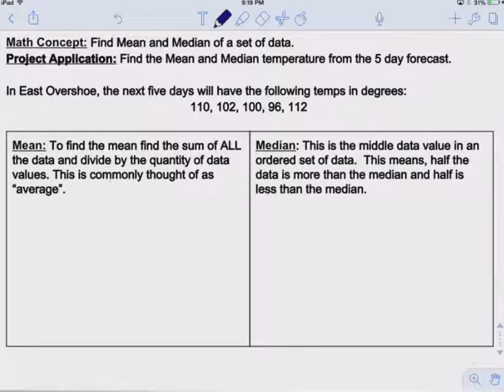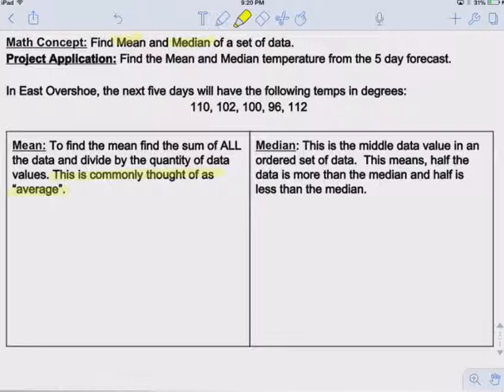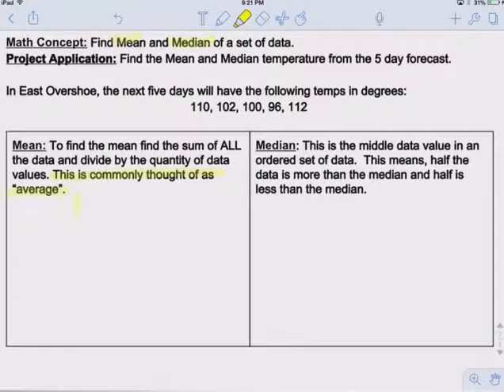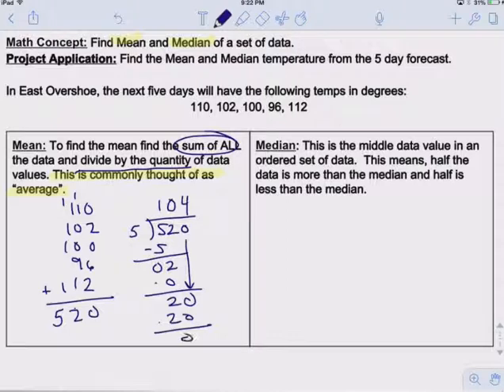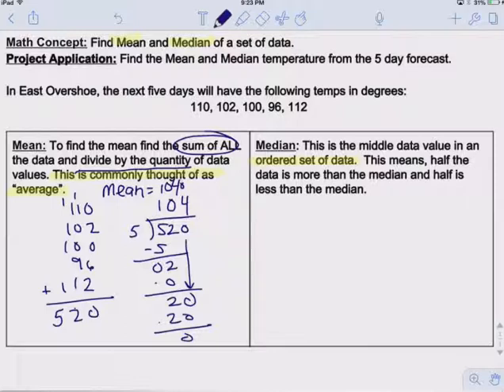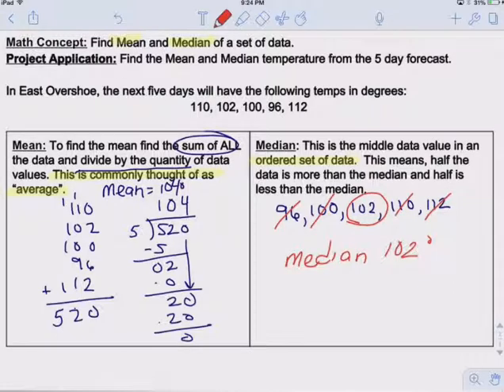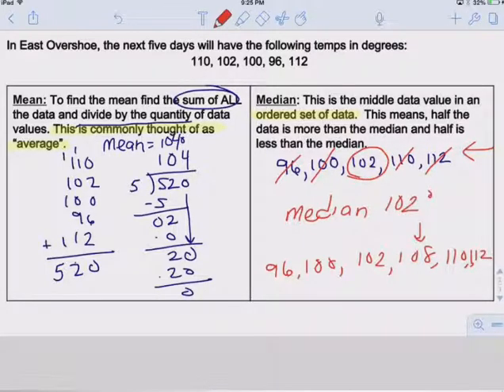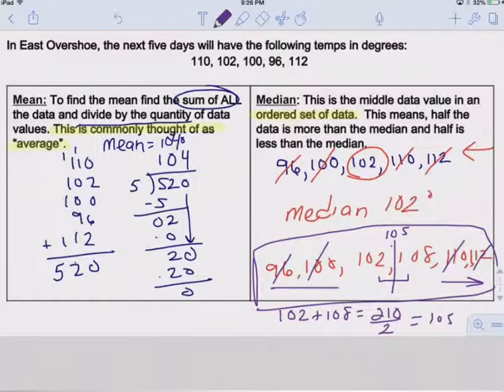SMATH Mean Median